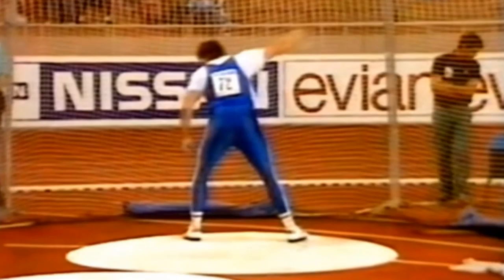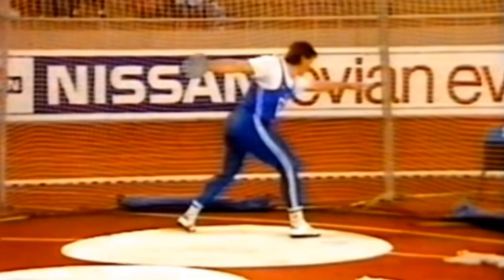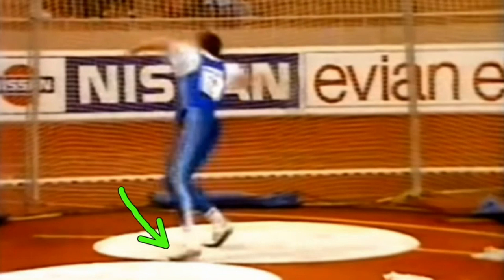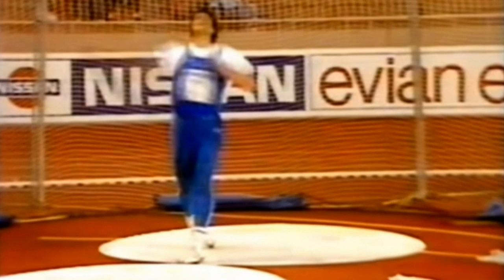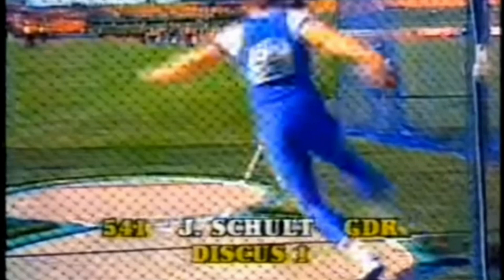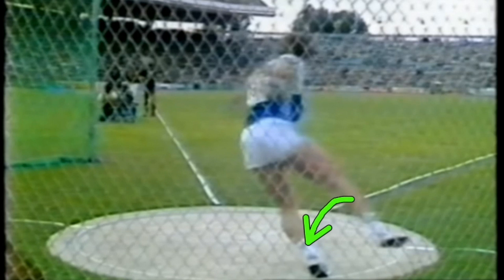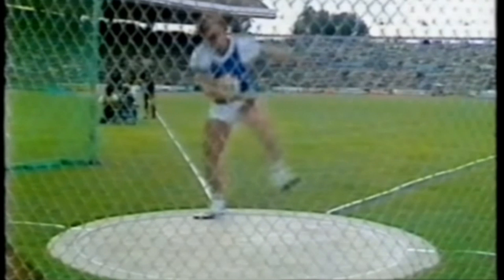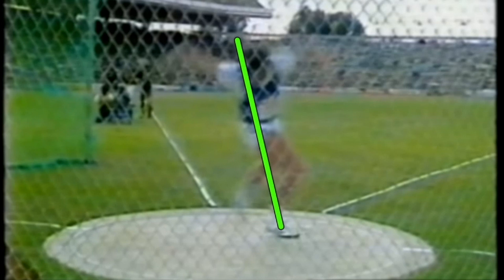DISCUS WORLD RECORD HOLDER | Jürgen Schult Discus Analysis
Want to know exactly how you should be training? Learn how on John's discus throw and rotational shot put course

John is a professional discus thrower & teacher of discus and shot put, and he offers simple and effective training to help you throw farther.